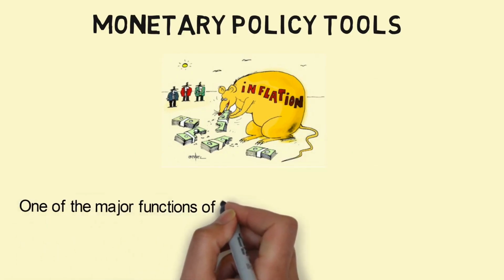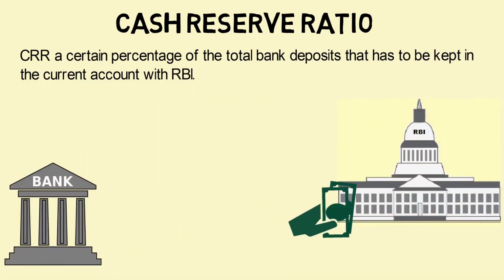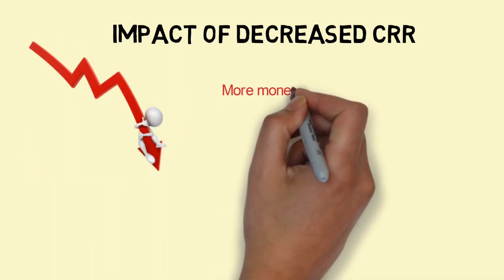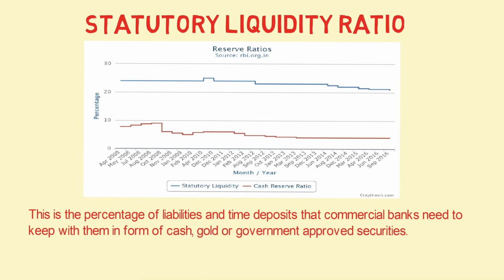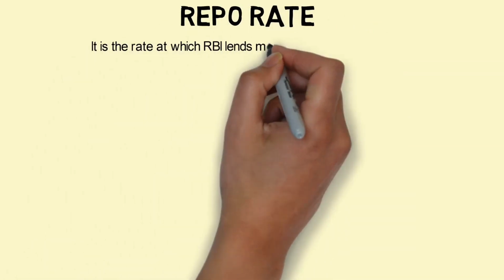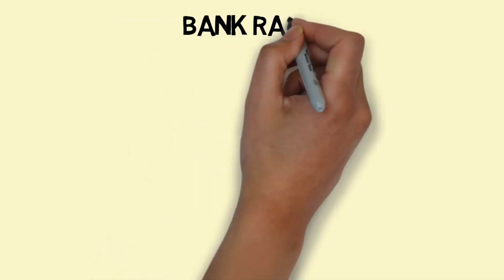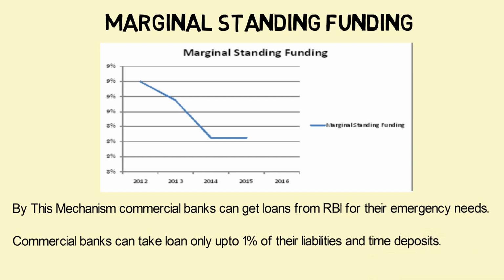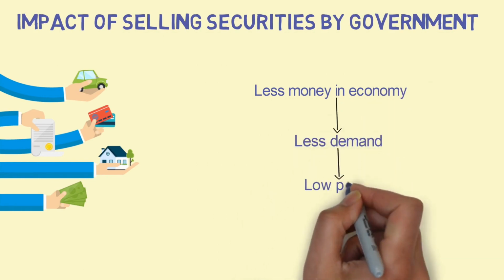RBI’s Monetary Policy Explained 💸 UPSC, NCERT, RBI Grade B, Indian Economy 2025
💸 What is Monetary Policy? How does the RBI control inflation, money supply, and credit growth in India?

In this video, we explain everything you need to know about the **Monetary Policy of RBI** — its meaning, objectives, tools (repo, reverse repo, CRR, SLR, etc.), and types (expansionary vs contractionary).

🎯 Ideal for:
- UPSC Prelims & Mains (GS Paper 3)
- NCERT Economics (Class 12 Macro)
- RBI Grade B, UGC NET, SSC CGL & other exams

📘 Topics Covered:
Introduction to Monetary Policy
Objectives of RBI’s Policy
Quantitative & Qualitative Tools
Types of Monetary Policy (Easy vs Tight)
Examples + Current RBI Policy Snapshot
MCQs for UPSC & Summary